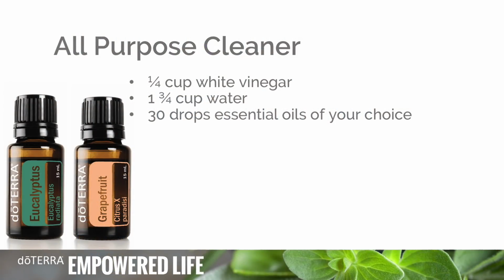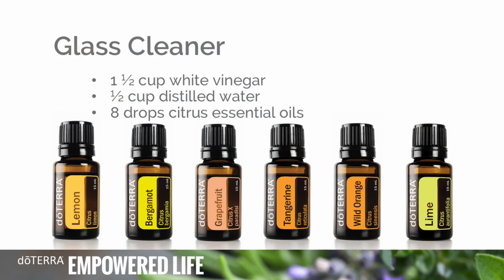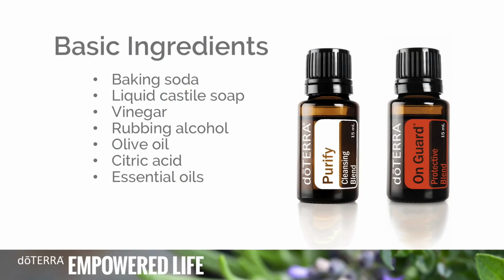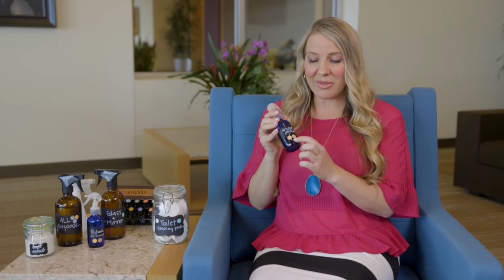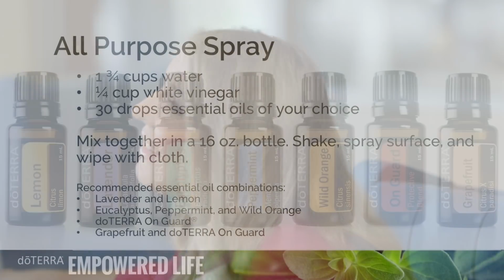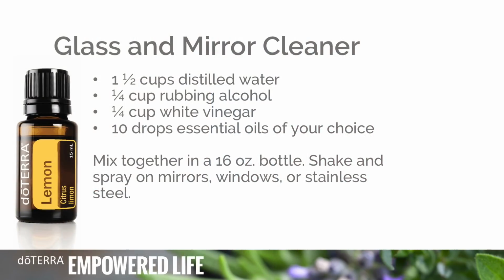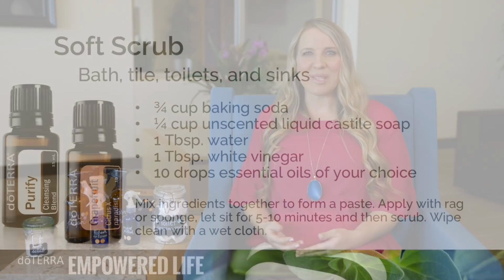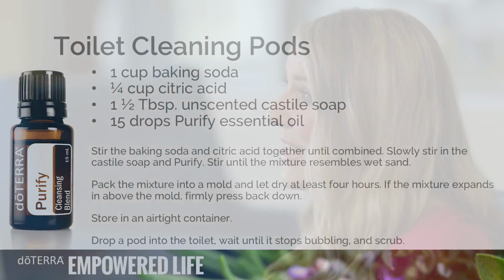Empowered Life Series: Spring Cleaning